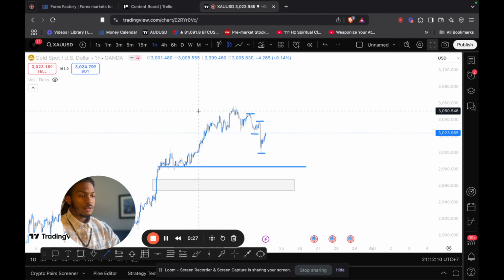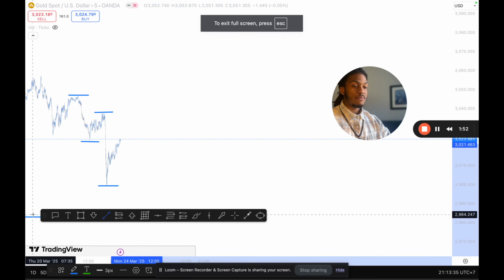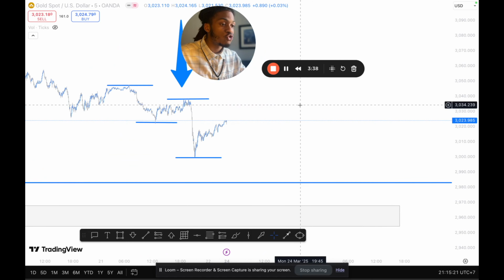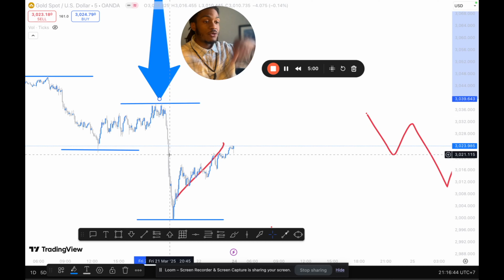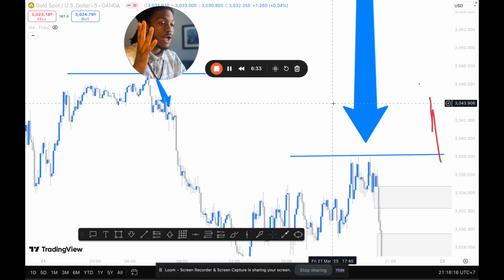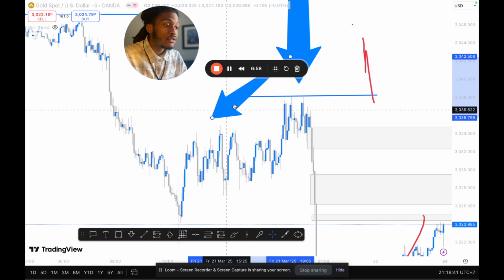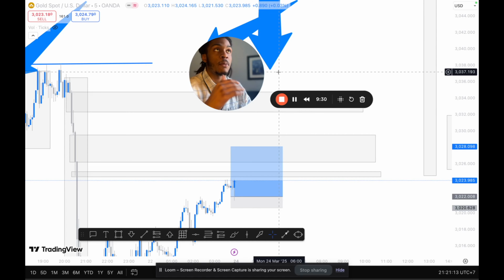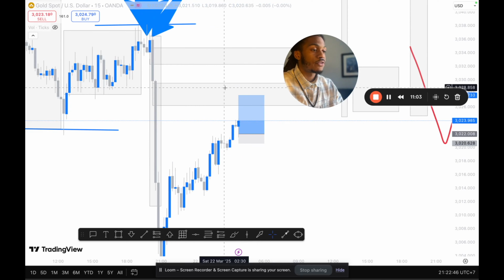Sharing my FVG Strategy On Trading Gold - Fair value Gap!